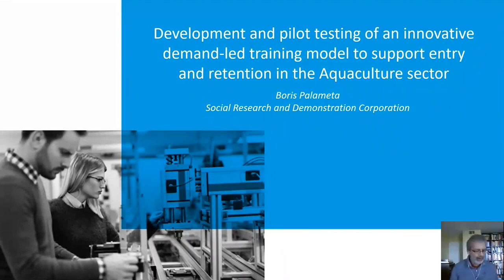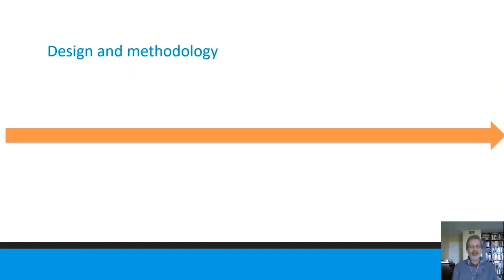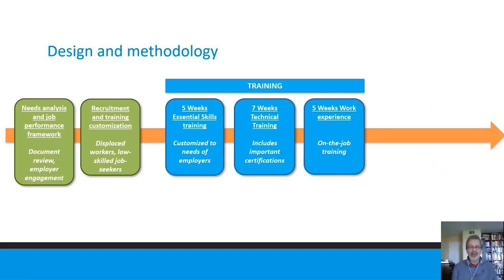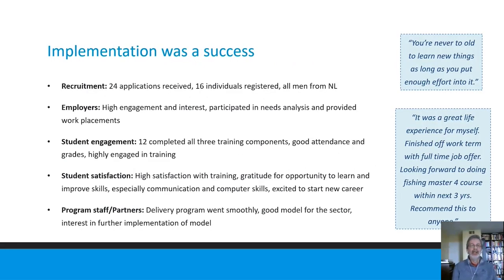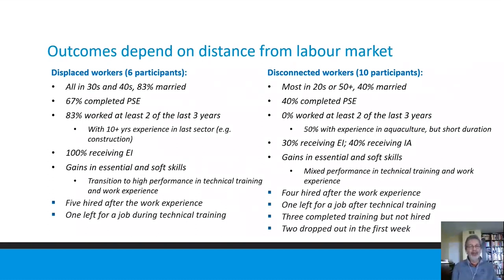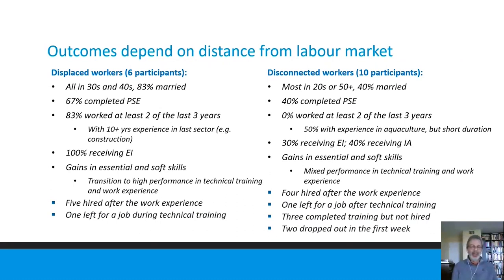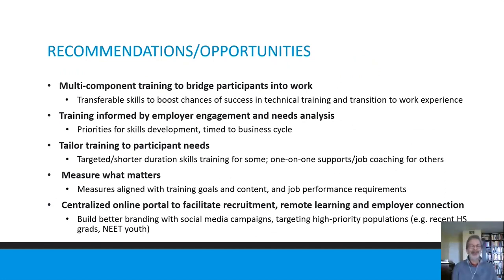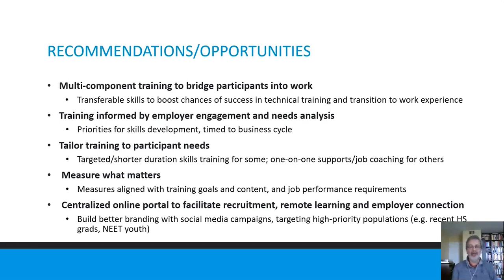NL Workforce Innovator - Social Research and Demonstration Corporation (SRDC)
"Development and Pilot Testing of an Innovative Demand-led Training Model to Support Entry and Retention in the Aquaculture Sector" is a research project led by Social Research and Demonstration Corporation (SRDC) and funded by the NL Workforce Innovation Centre (NLWIC).

The NL Workforce Innovators Roundtable 2021 was a virtual event held on October 5, 2021 to give Research Proponents the opportunity to provide updates on their NLWIC-funded Research Projects.

During the event, each research proponent was given eight minutes to present an update on their Research Project. This included a project overview, early learnings if the project was still in progress or findings if the project was completed, as well as impacts on the project team, organization and participants.

NLWIC provides proposal-based funding for applied research projects that test innovative approaches to address labour market challenges and opportunities and improve outcomes in Newfoundland and Labrador. NLWIC’s goal is to promote the research, testing and sharing of ideas and models of innovation in workforce development that will positively impact employability, employment and entrepreneurship within the province’s workforce and particularly underrepresented groups. Funding is provided by the Department of Immigration, Population Growth and Skills (IPGS) under the Canada-Newfoundland and Labrador Labour Market Development Agreement.